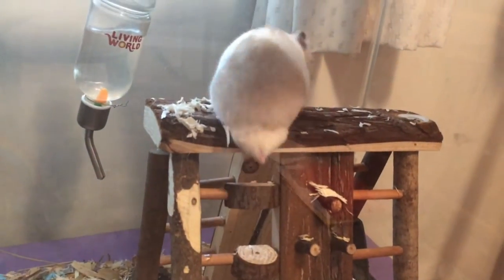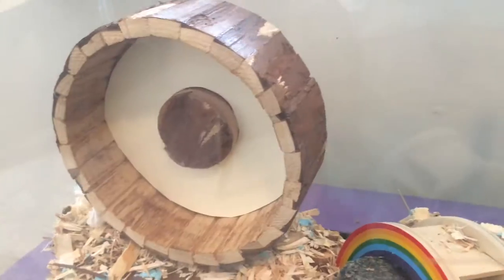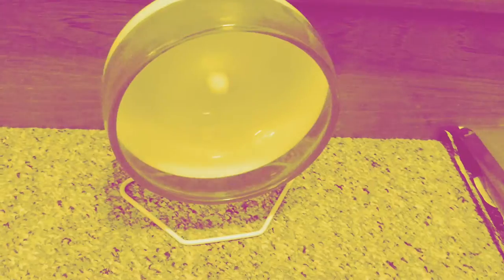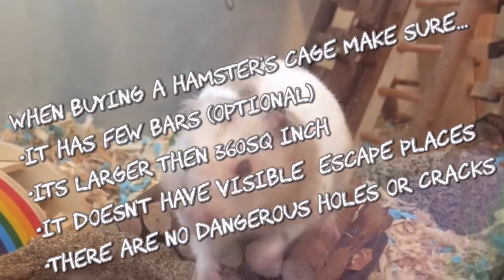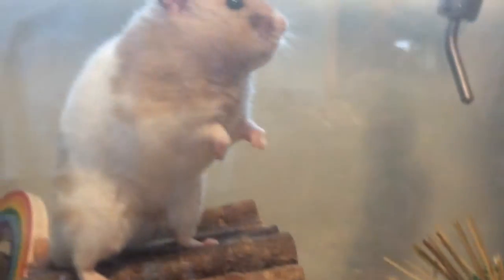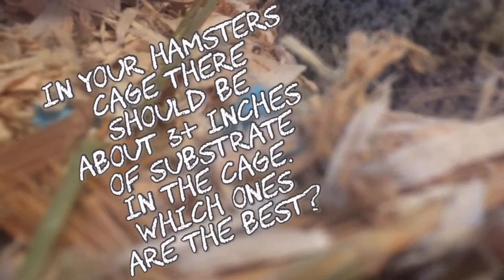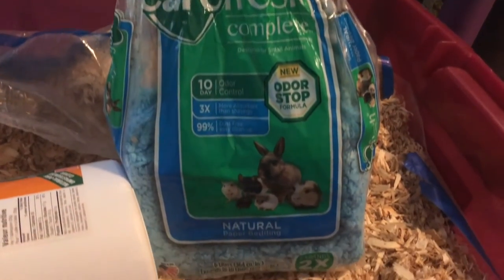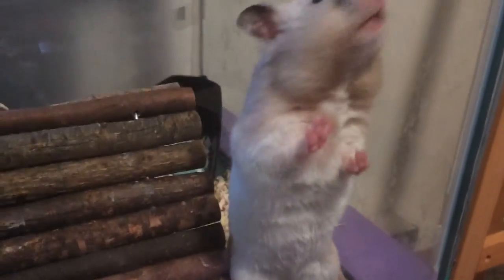HAMSTER CARE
I hope you enjoyed video. This basic Syrian hamster care video will help you on the road of owning a Syrian hamster. It's important to know basic hamster care and hamster information. Most of these tips can be applied to other species of hamsters like dwarf hamsters. Hamsters as pets are awesome.
How to tame your hamster👉🏽 o o

What I use to film with👉🏽 IPhone5s

If your hamster is injured, sick or unhealthy please seek a professional veterinarian.

If you have any video requests leave them in the comments.

Yay! You made it to the end. Type Syrian hamster care if you made it!